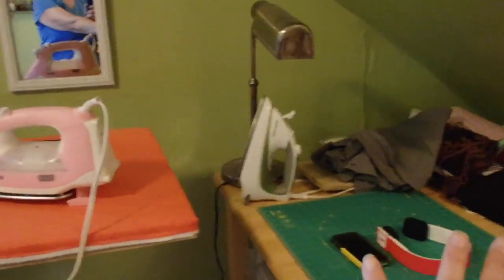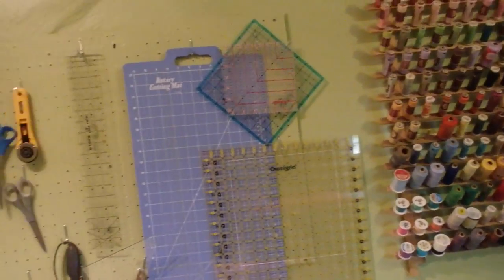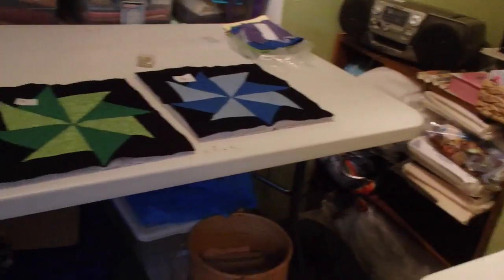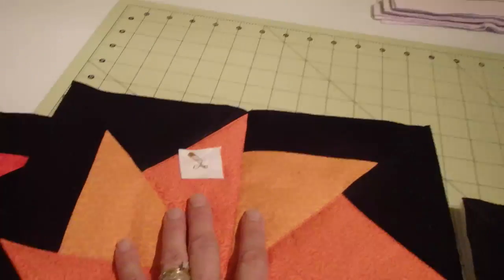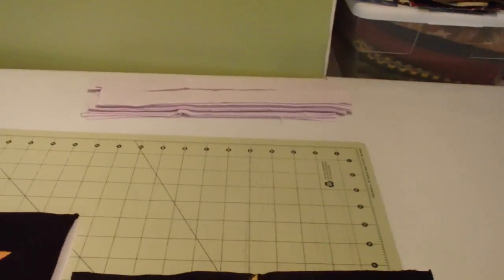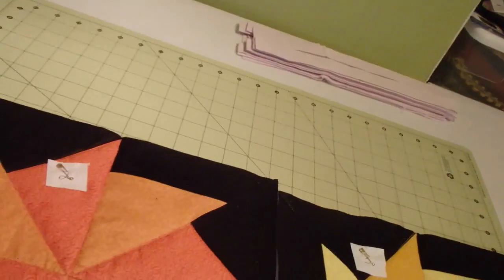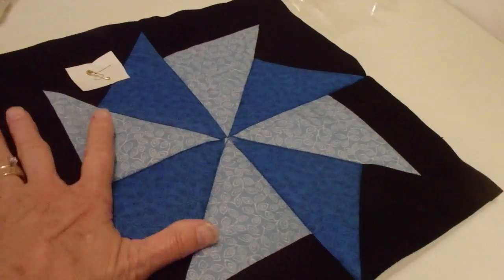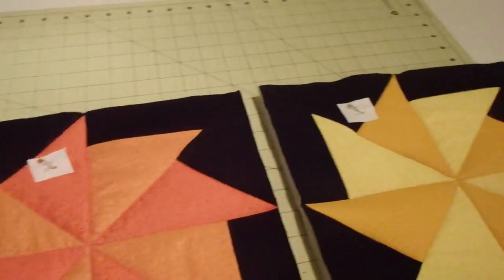Sewing room and numbering the blocks...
Numbering the blocks is simply so I don't mess up the order, cause if I can, I will...!!!  And it's not worth taking the chance of attaching them in the wrong order! I had an en extra rotary cutter that I brought to GA with me, but I found I didn’t like it much due to my hand position when cutting fabric.  I like the angle on this one so much better, as my hand/wrist is straighter, rather than having to bend my wrist to get the tip of the blade through the fabric.

This is the other rotary cutter I didn’t like quite as much: